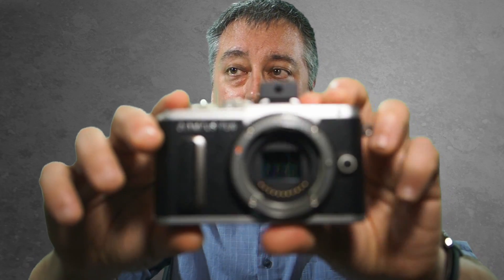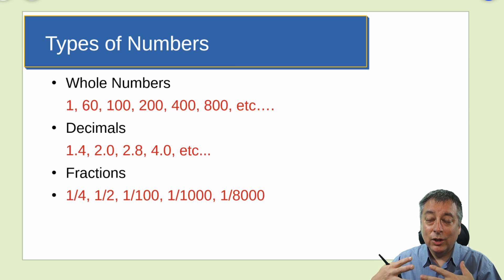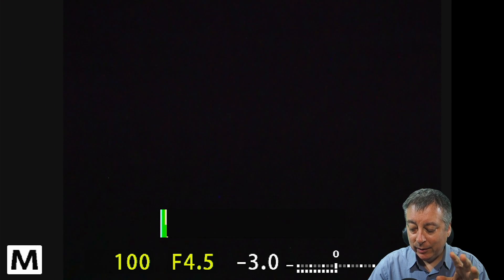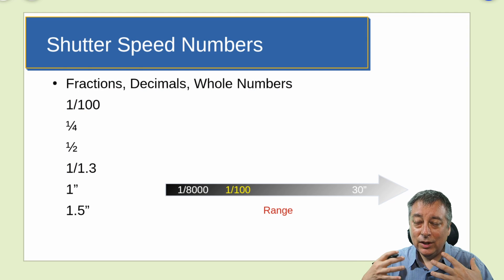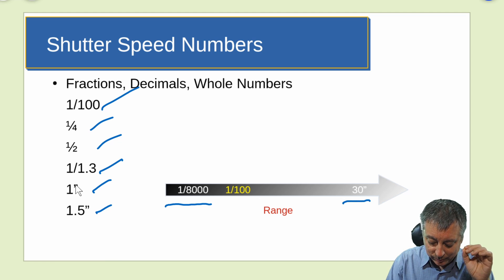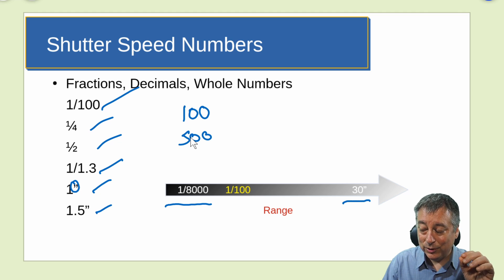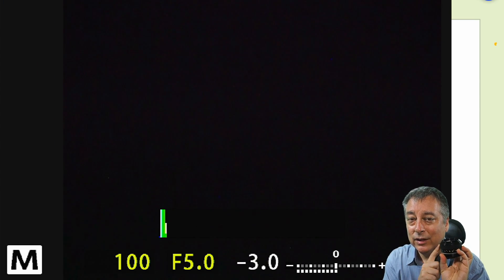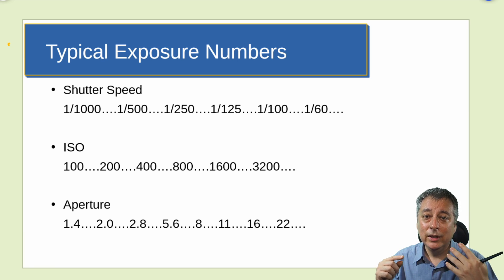Exposure Settings for Beginners: Types of Numbers ep.267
A series for beginning photographers.  In building the basic foundation to understanding exposure settings we need to understand the kinds of numbers used, the typical ranges of these numbers, and how they affect exposure.  In the next video, we will cover the relationship between these numbers and how they influence your exposure decisions.

My eBay Link*: